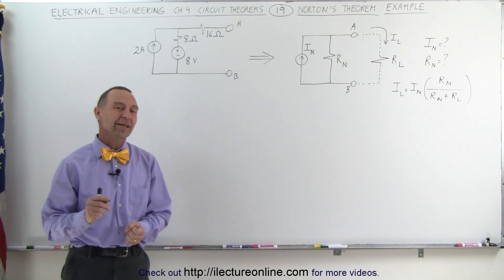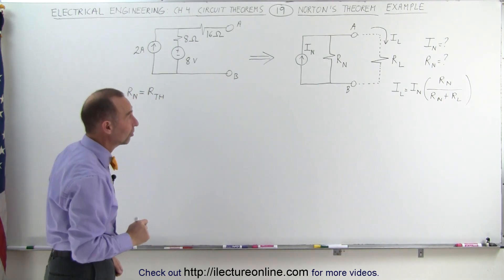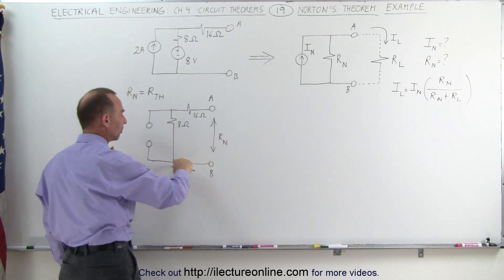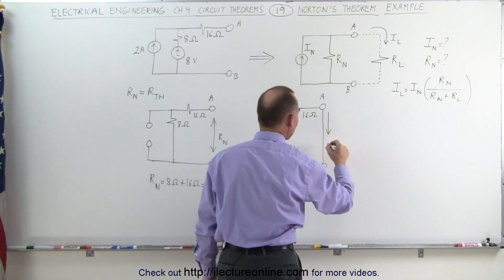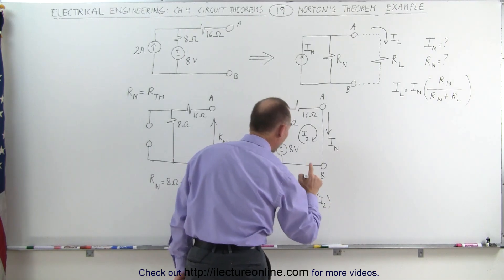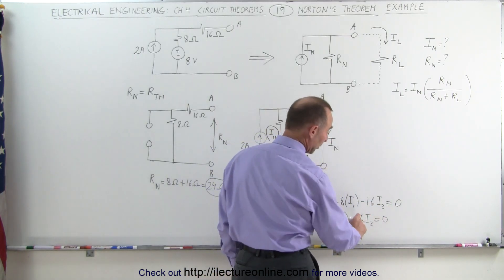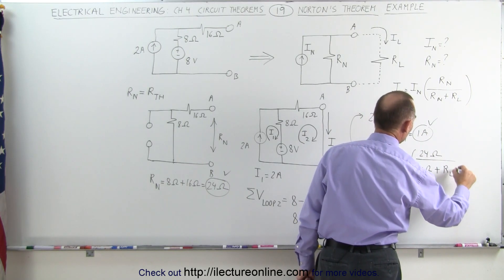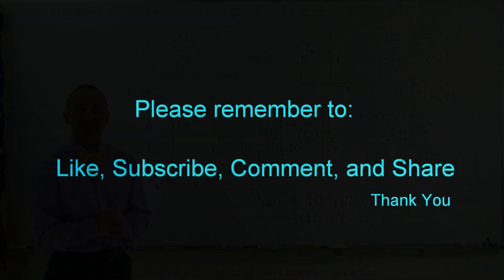Electrical Engineering: Ch 4: Circuit Theorems (19 of 32) Norton's Theorem Example 1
In this video I will find the Norton equivalent circuit of a circuit with a 2amp source with 8V voltage source and 2 resistors.